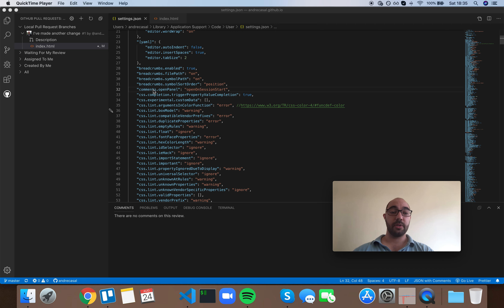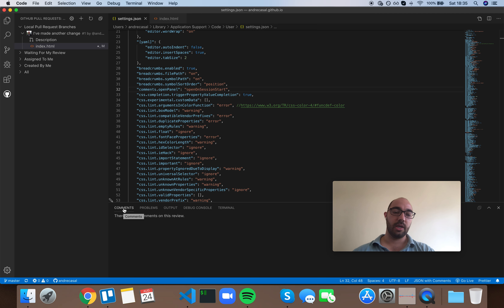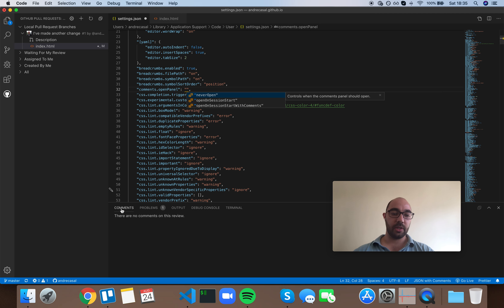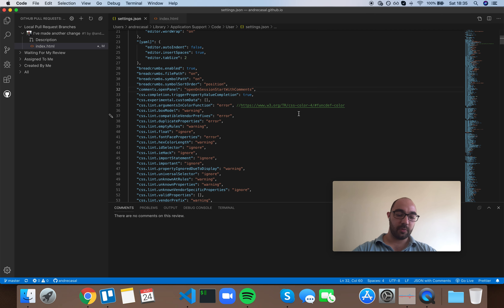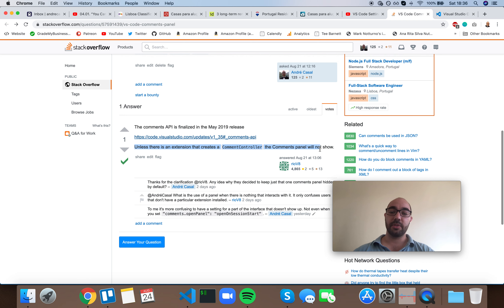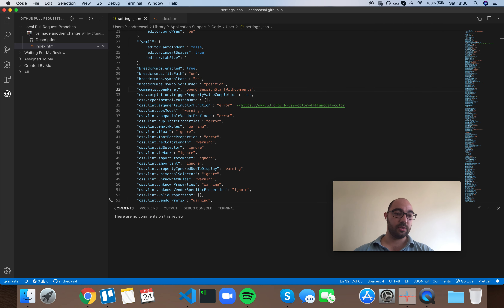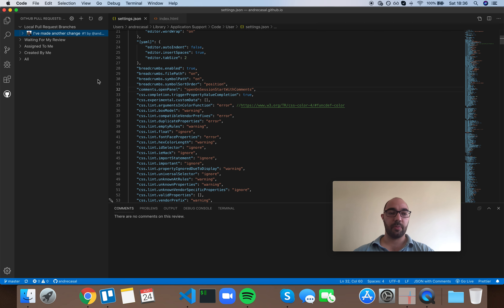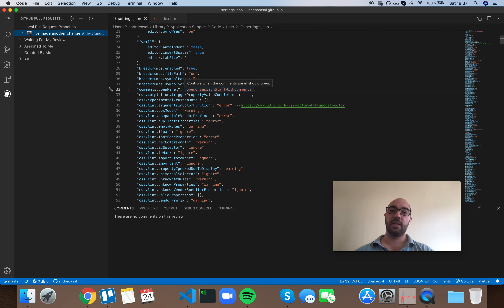VS Code Setting: comments.openPanel